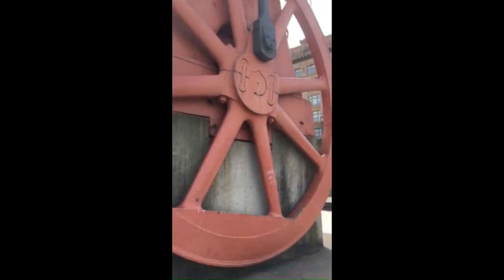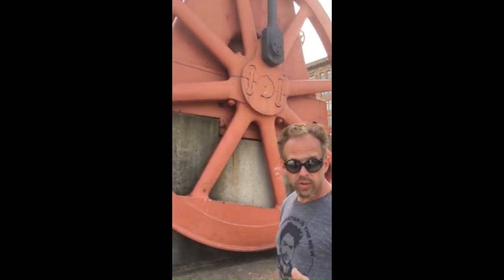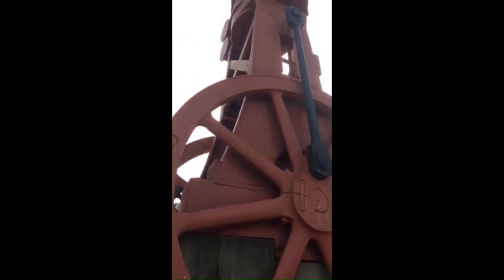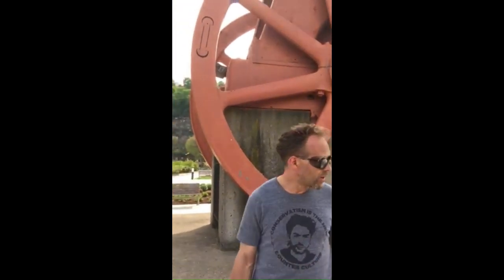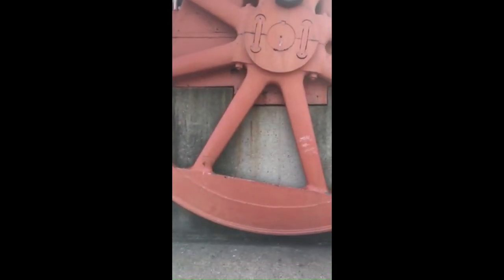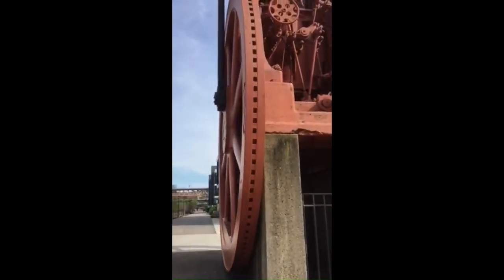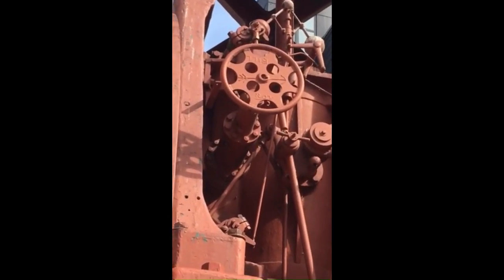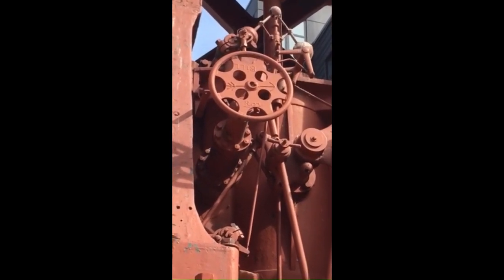Massive Blowing, Steam Engine From Steel Mill Blast Furnace Complex Pittsburgh PA Ignored Monument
Massive Allis Chalmers steam powered blowing engine Carnegie Steel Homestead Works. All the trouble to paint this monster and move this to it's current location in Pittsburgh's Station Square near The Grand Concourse and not a single historical marker to be found. This is one colossal engine. It seems not much information can be found on this old beauty. Glad it was saved for posterity. However I wonder if "posterity" even cares.